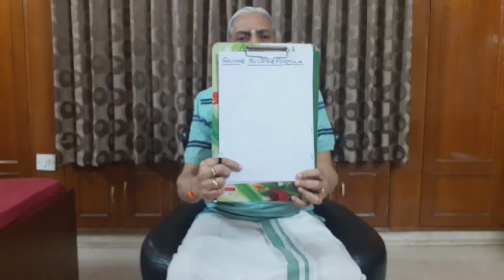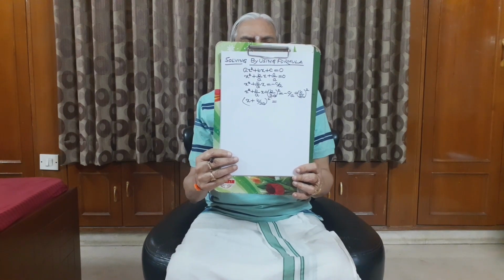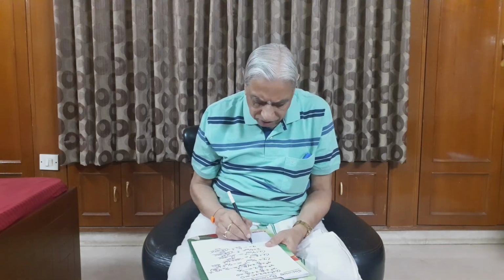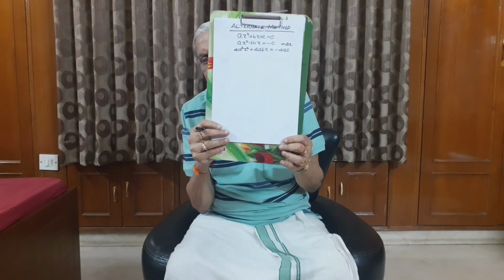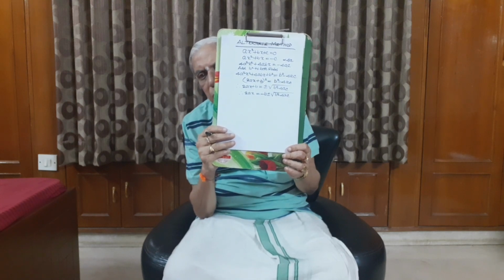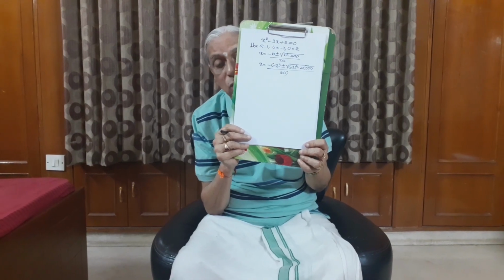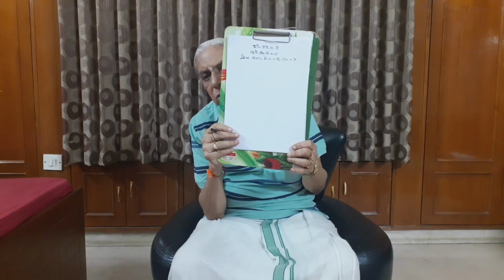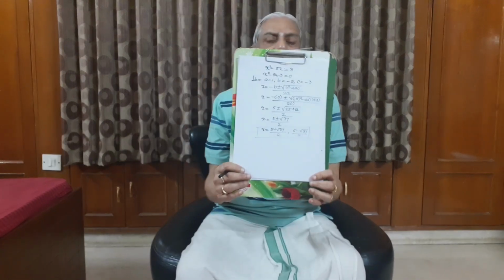Quadratic equations(continued)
BVN teaches the third type of quadric equations